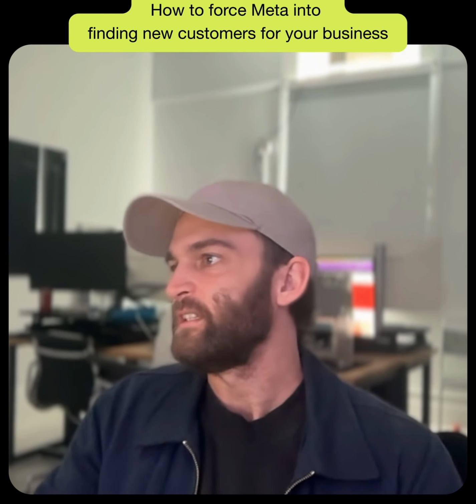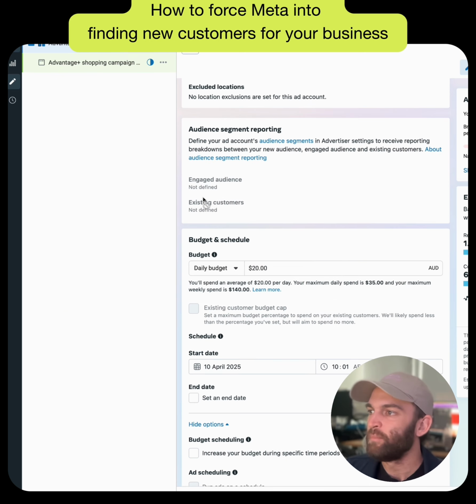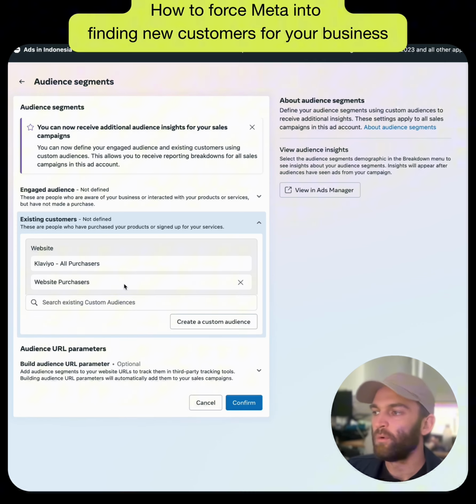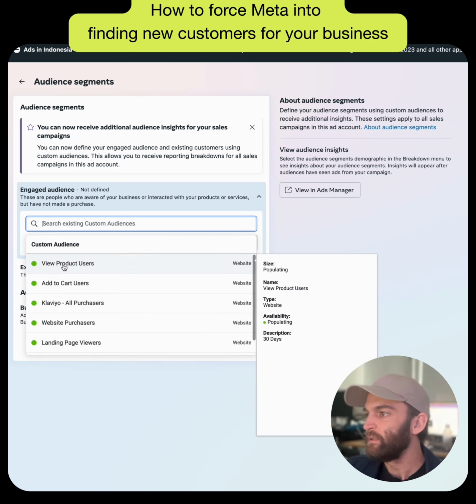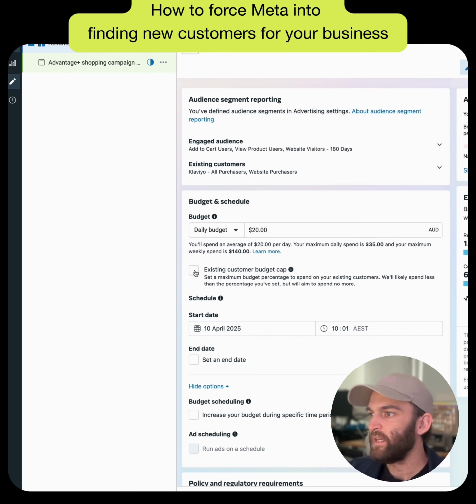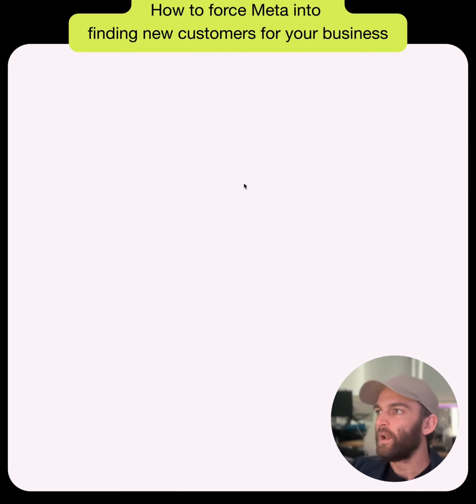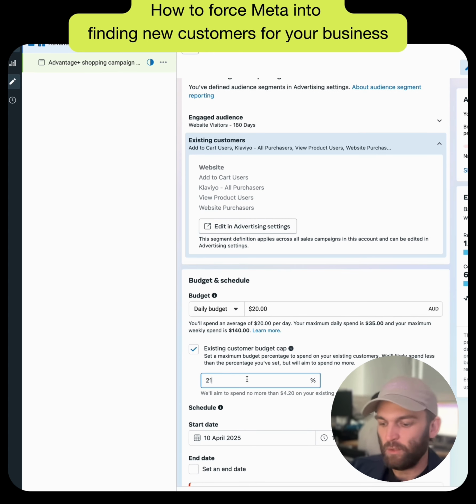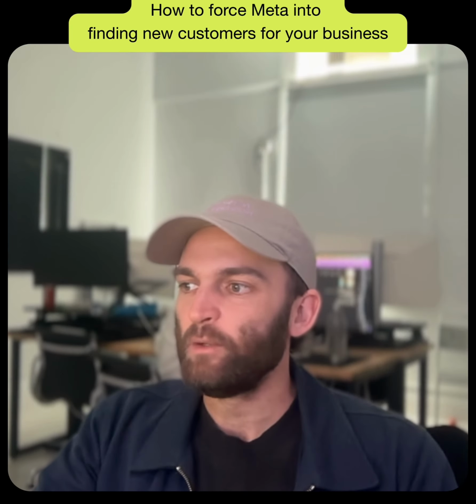Force Meta ads to find new customers for your brand by using audience segments and the budget cap…